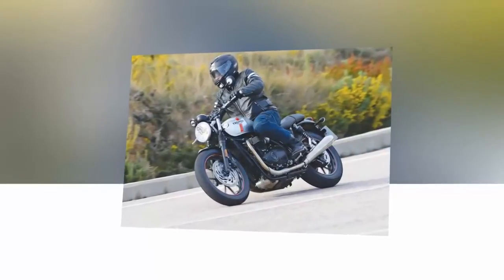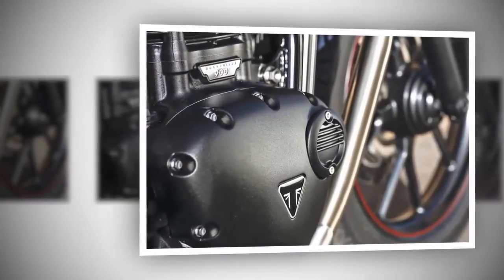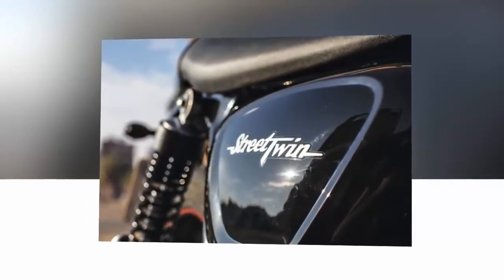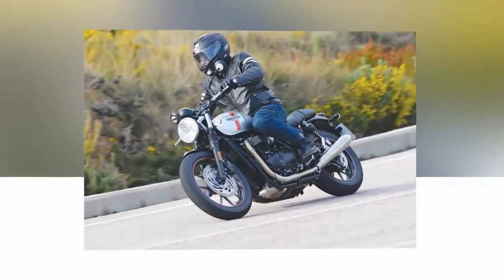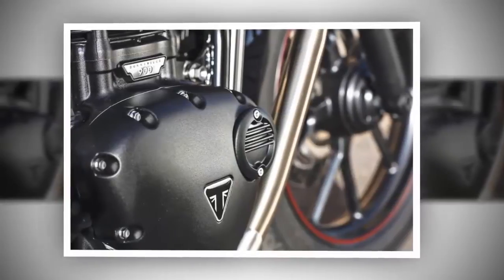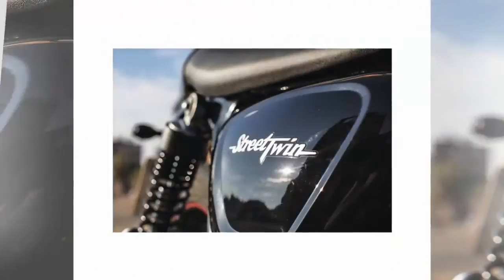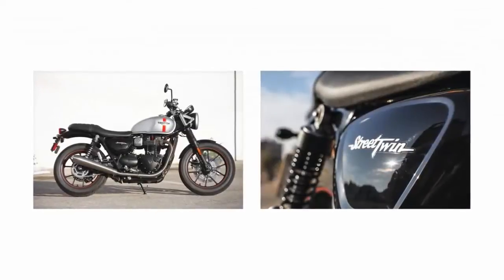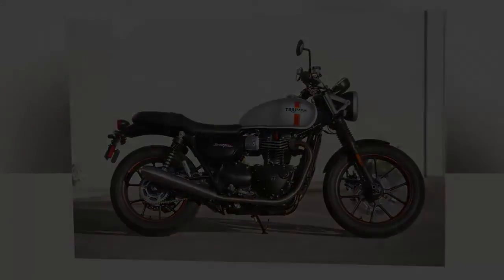2016 Triumph Bonneville Street Twin Test Full Of Possibilities